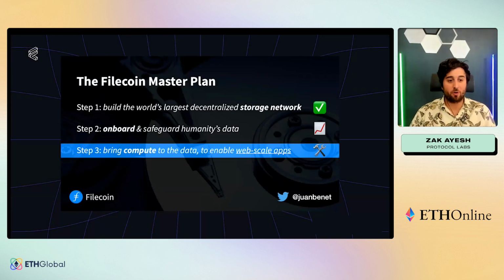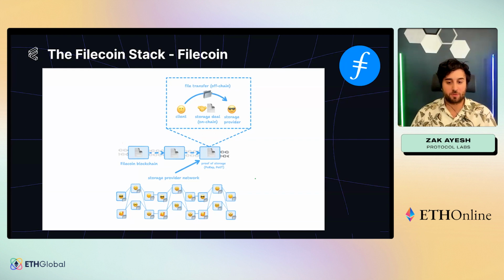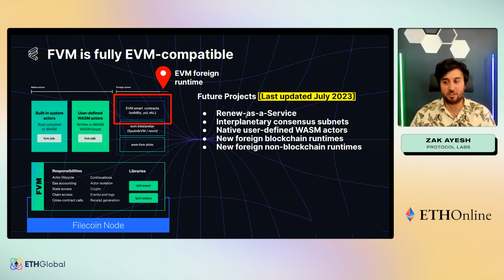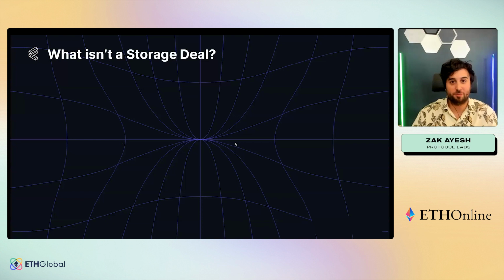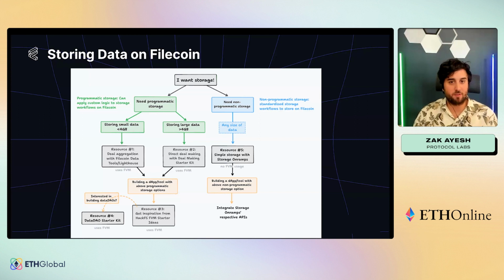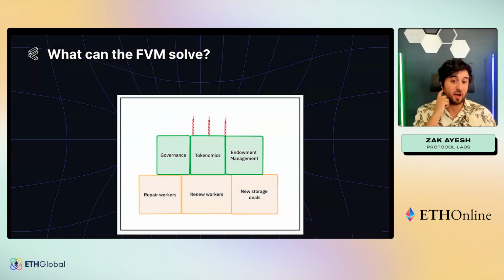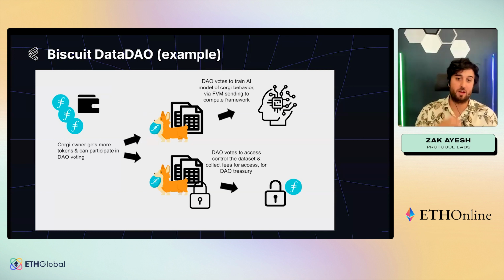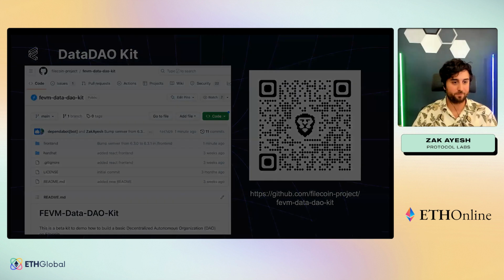Filecoin 🛠 DataDAOs on the FVM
Join us for a workshop titled, "DataDAOs on the FVM".